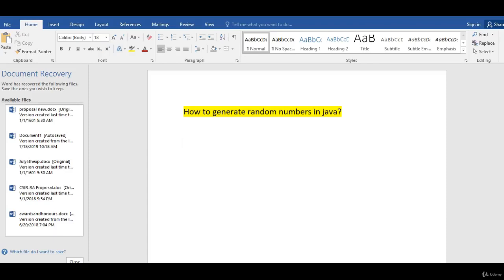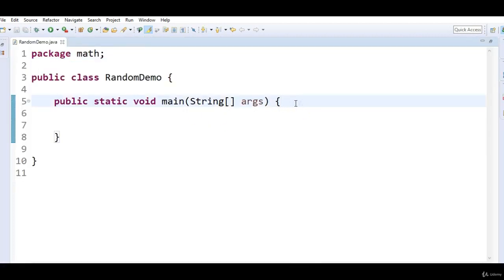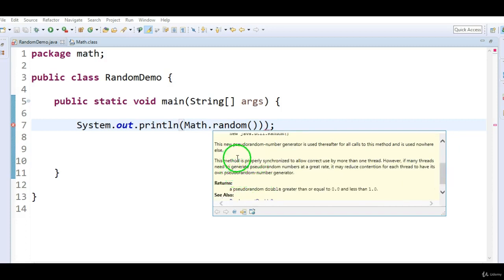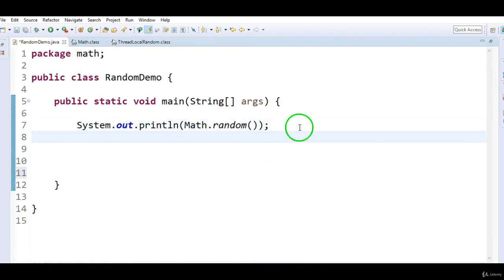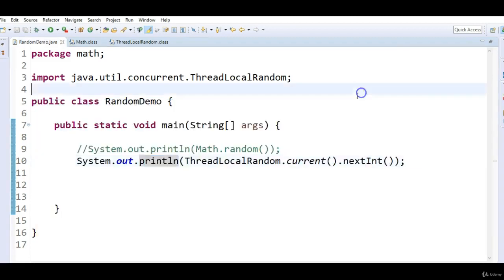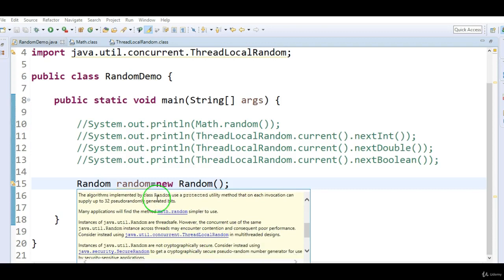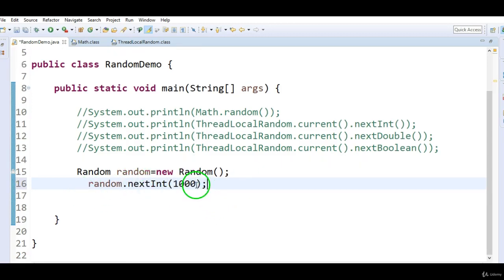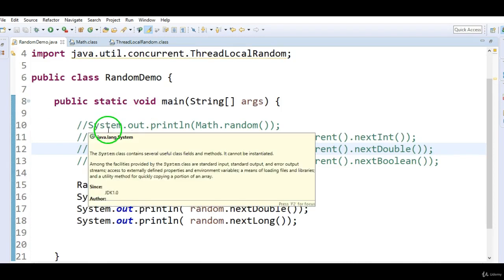01- 6 3 Different ways to generate random numbers in java